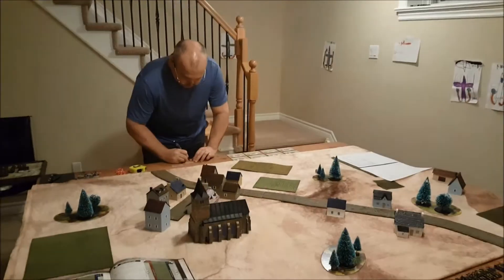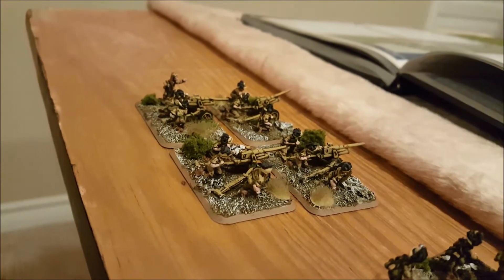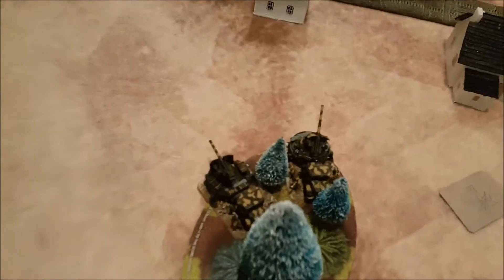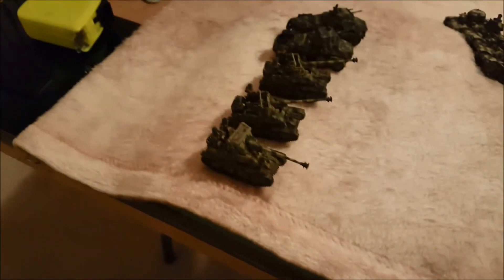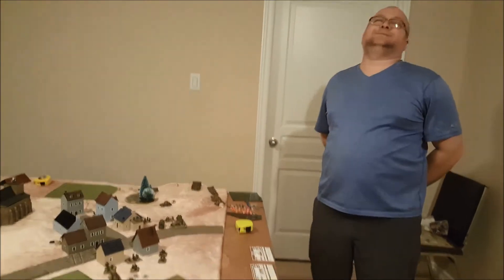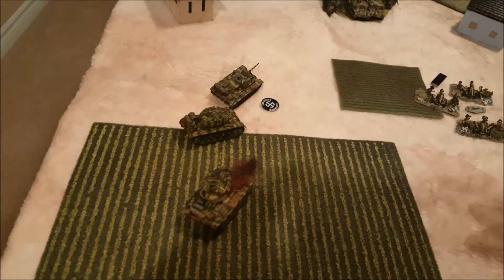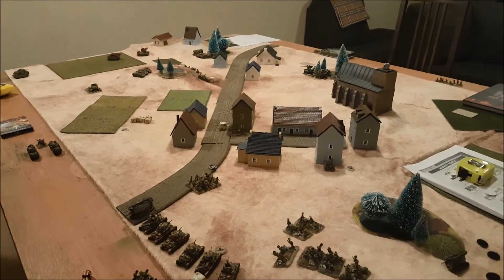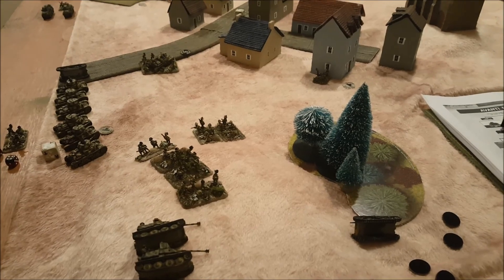Italians vs Germans Mid War 71 pts Free for All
Our first game using the new Italians from the upcoming Avanti book!   We both went with 1 infantry and 1 tank formation, 71pts.  In support of Battle Report that can be found on No Dice No GLory

is also a good article to follow along with stats and such